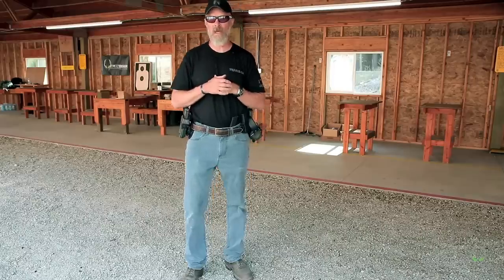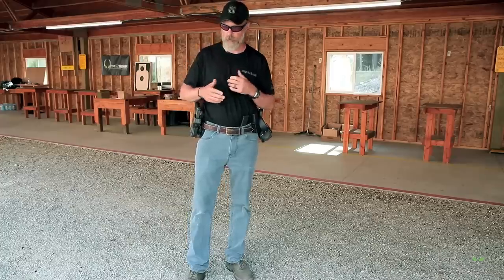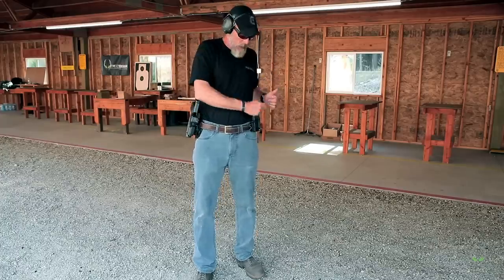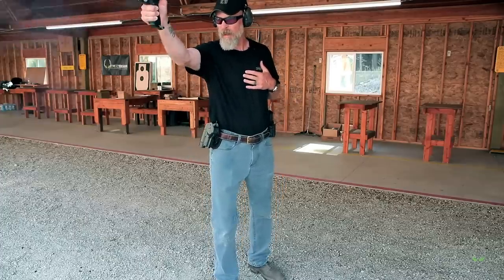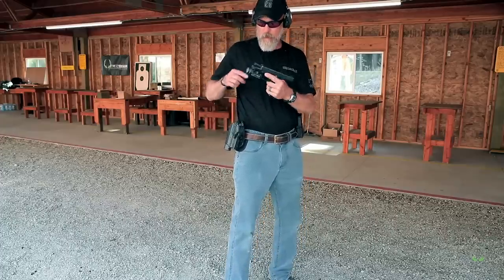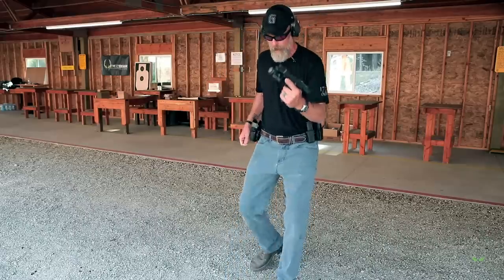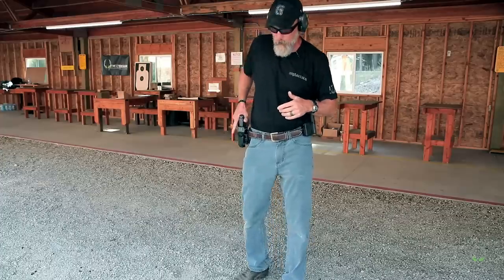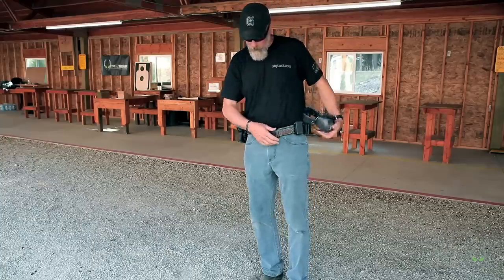Tactical Training Techniques: One-Handed Magazine Reload with Alien Gear Holsters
How do you perform a one-handed magazine reload? It isn't the hardest thing in the world to do, but there is definitely a best technique for performing one.

You can also read up on training tips, guns, and other great concealed carry tips

Alien Gear Holsters was visited by Jason Beighley of Skeleton Key Tactical, who showed us a ton of great tactical training tips. Jason is a retired Tier 1 operator from the United States Army, and one of the best training instructors you could possibly learn from.

A one-handed magazine change is best done as a form of administrative reload, which is done with your pistol in the holster, rather than in the hand or elsewhere.

As part of tactical training, you want to run this exercise as if in a combat environment. Don't take your eyes off the target while performing a one-handed reload.

When the slide locks to the rear, drop the empty magazine, and then insert the pistol into the holster. Get a fresh magazine, and perform an administrative reload by inserting the loaded magazine into the gun.

Draw the pistol, and hit the slide release, charging the pistol, and then present it to the target to start shooting.

Of course, there are some variations. Some people might prefer to eject the magazine when the pistol is holstered to retain the magazine. In a combat environment, magazine retention isn't necessarily the highest priority but might be in the competition setting, so that is something you'll have to determine for yourself and your needs.

Some people will perform a one-handed reload by squeezing the pistol between the knees. While it can work, it takes your attention off the target and thus puts you at a tactical disadvantage.

Of course, you'll want to have a magazine carrier for training reloading techniques. You can find those, and all kinds of other concealed carry and range gear at: